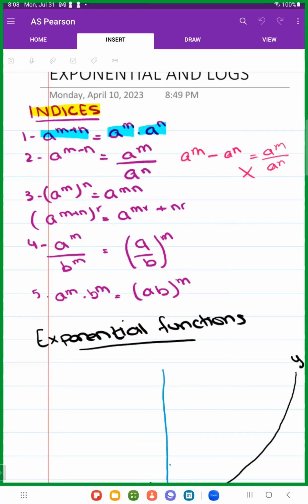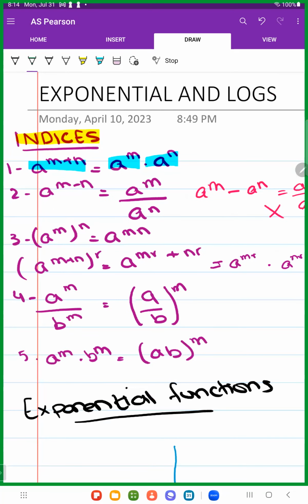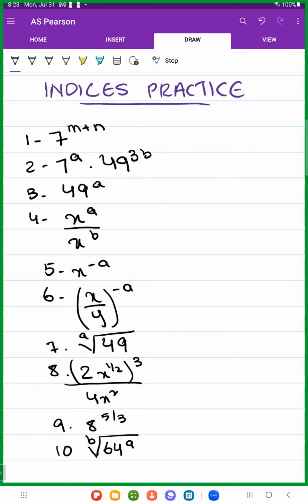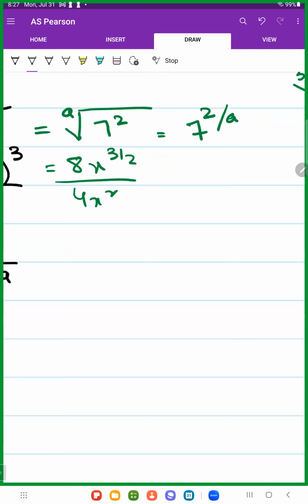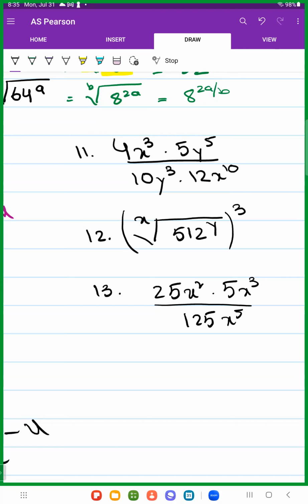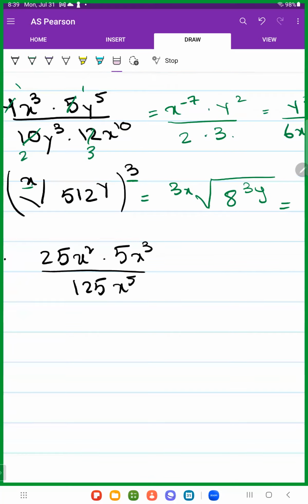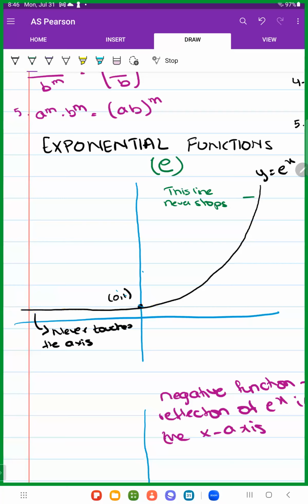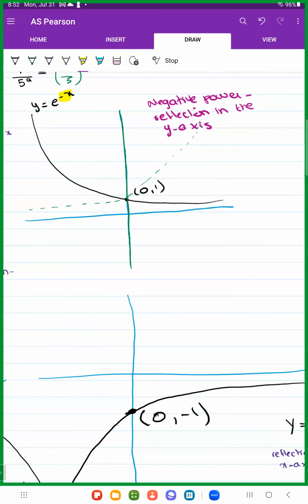Logarithms Lecture 1: Maths (IGCSE, O level, GCSE, A level)